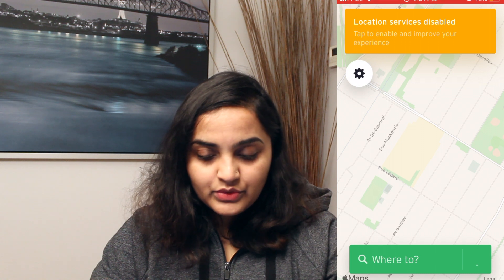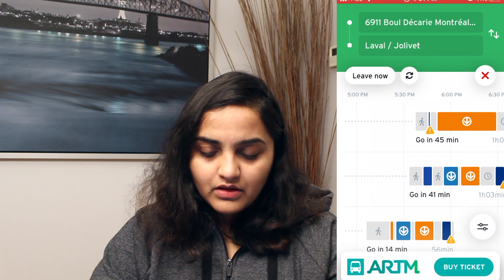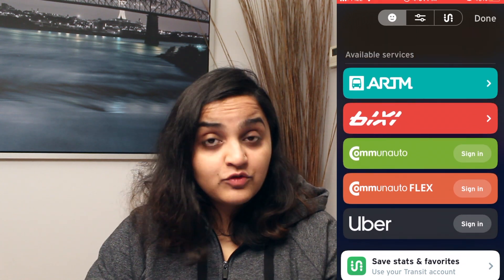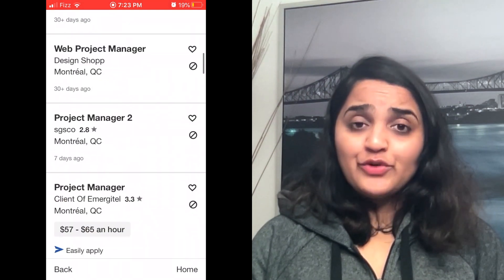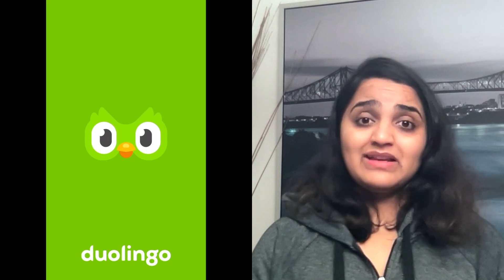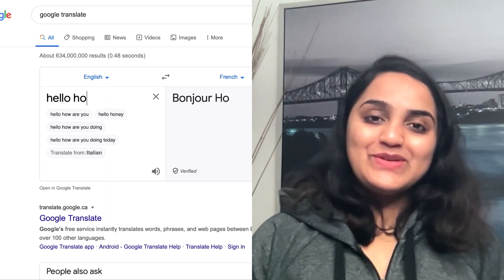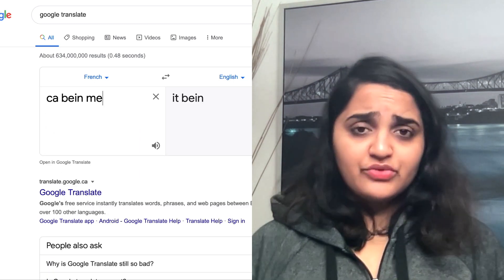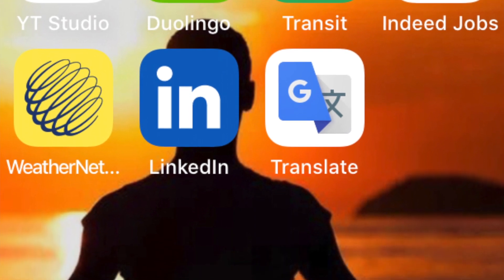5 MUST HAVE APPS FOR NEWCOMERS IN CANADA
In this video I'm sharing 5 apps which will help you make your stay comfortable in Canada, these apps will help everyone who land in Canada.

Some useful apps mentioned in video :
Transit
Weather-network
Indeed
Dolingo
Google translate

Here are some tips how you can start preparing for Canadian winters form India only,  and of-course it  all about saving now a days ;) and these are some things which you may buy form India for less money compared to here, check it out.
Women Thermal Top
Men Thermal Top
Women Thermal Leggings
Women Thermal Leggings
Men Thermal Set
Men Jacket
Women Jacket
Men Cap
Women cap

Thanks
IRA'S